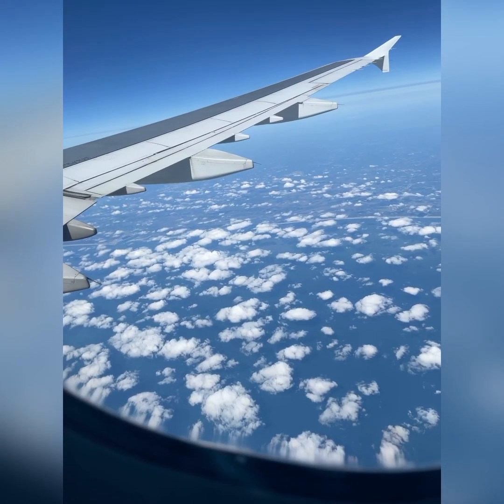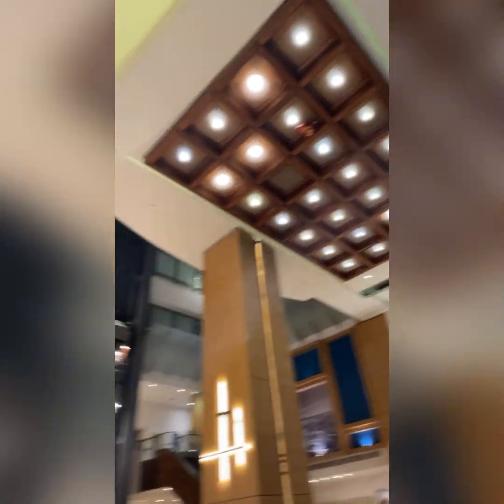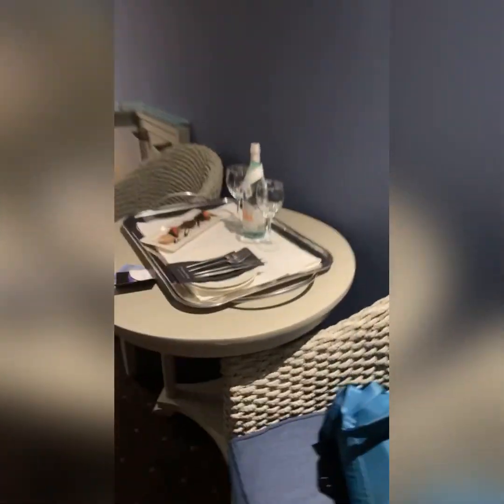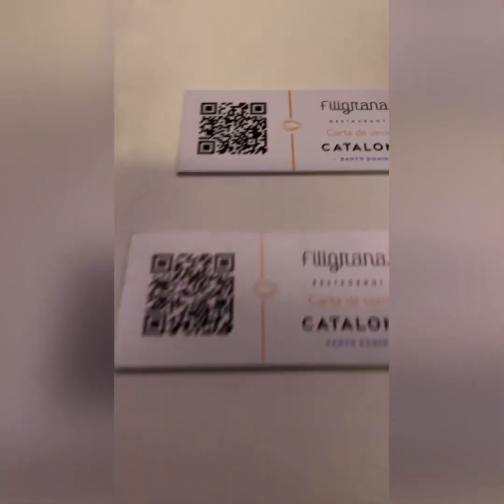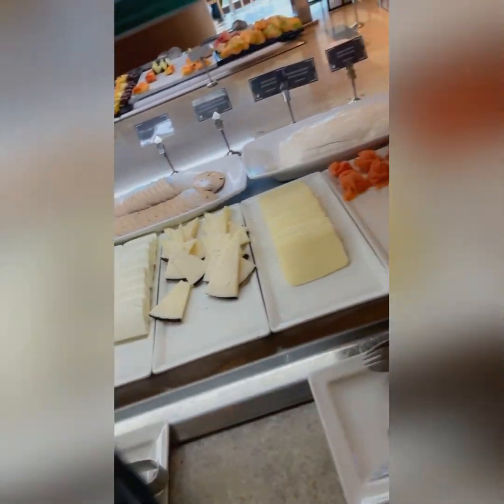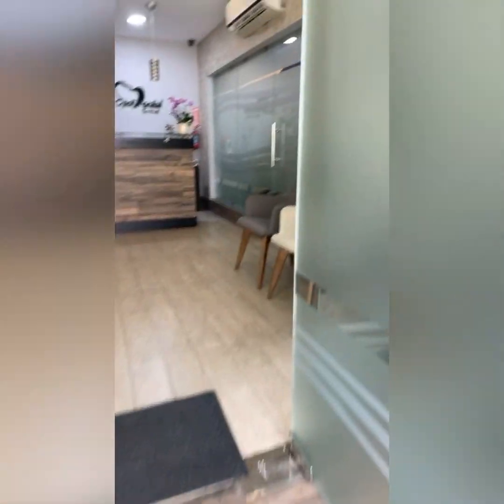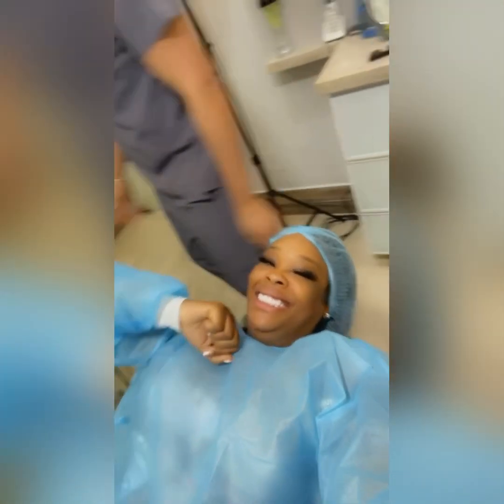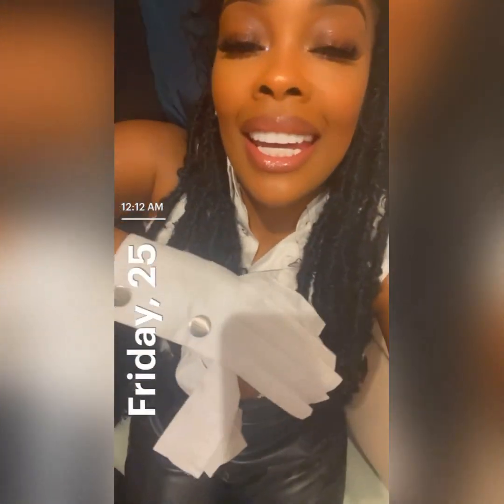Trip to Dominican Republic 🇩🇴 to get my Veneers at Dental Emporium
This is my very first YouTube Vlog. I went on a solo trip to Dominican Republic 🇩🇴 to get my veneers done at Dental Eporuim. I just want to share my experience with you’ll and hope that you love the video. I have so much more in store for you .

Dr. Omar’s Instagram @Dental_Emporium